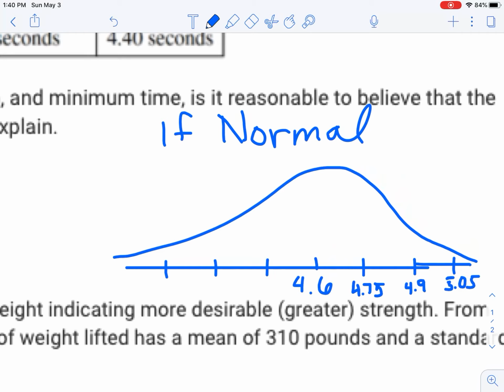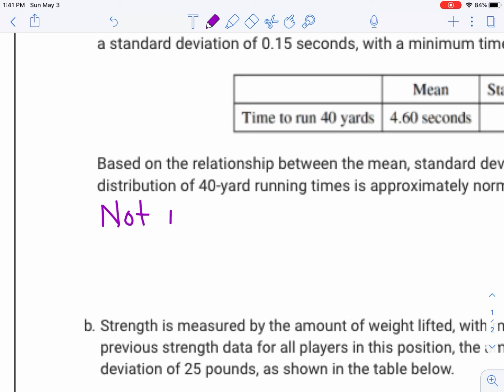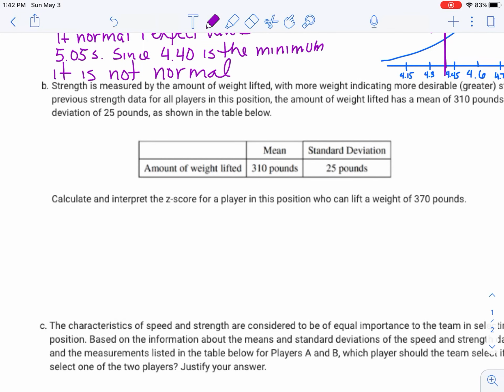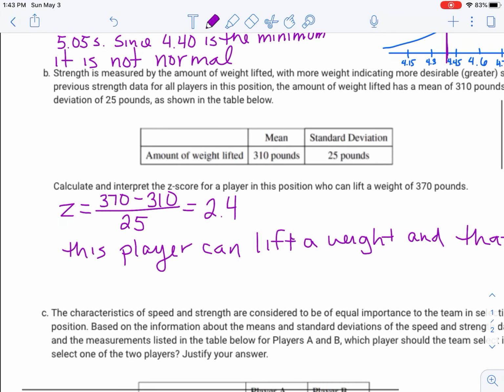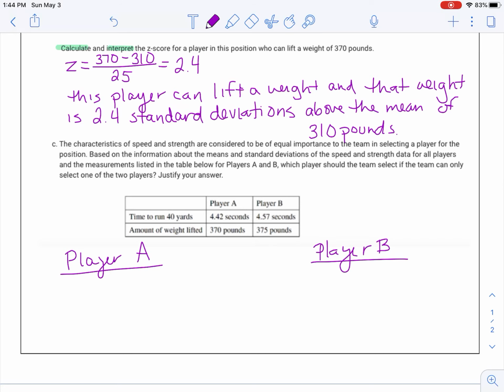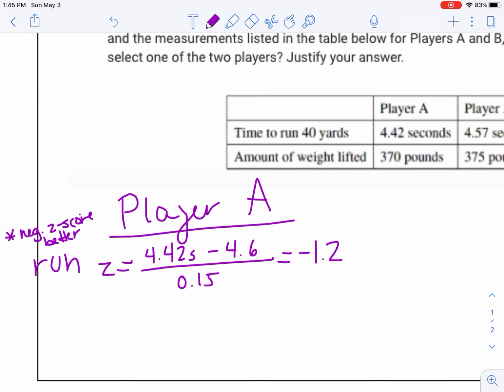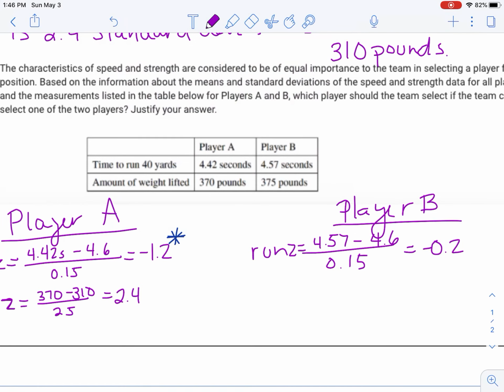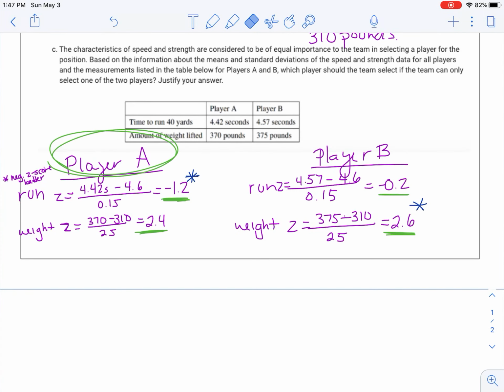AP Stat - Tuesday May 5